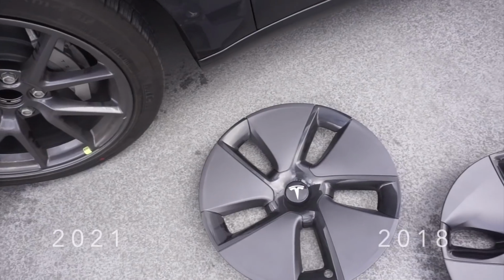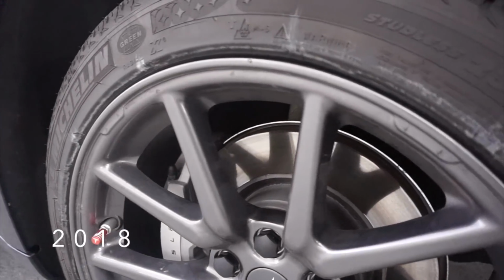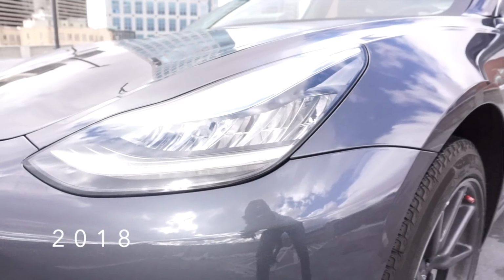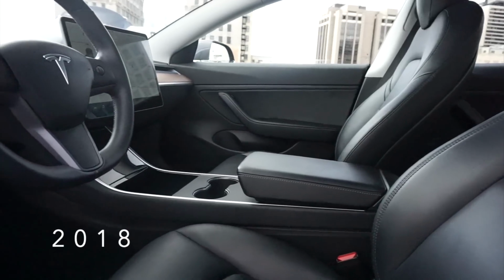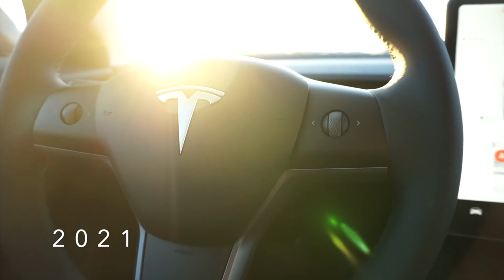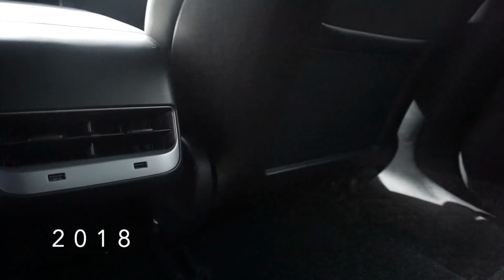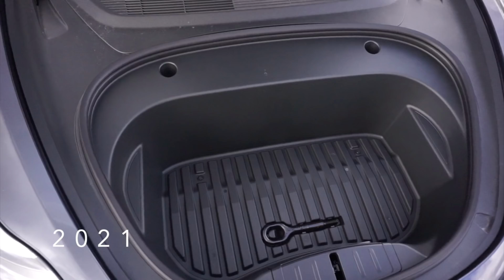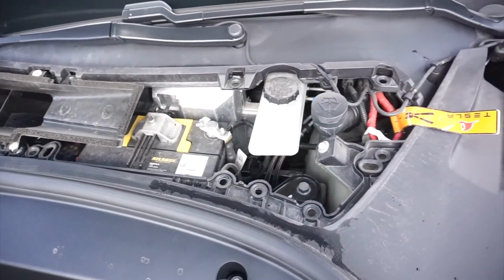2021 & 2018 Tesla Model 3 Comparison | What are the major differences?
Here are the major differences between the 2021 and 2018 Tesla Model 3. Is it worth the upgrade? See the difference first hand.

Thanks to Lucas, a fellow Utahn, who was gracious enough to share his 2018 Model 3. He takes great care of his vehicle, which you can clearly see.

EXTERIOR
00:42 - Aero Caps
01:22 - Wheels
01:54 - Chrome Delete
02:42 - Headlights
02:59 - Road Noise

INTERIOR
04:00 - Interior
04:19 - Steering Wheel
04:47 - Center Console
05:24 - Ports
05:38 - Wireless Charging
06:03 - Back Seat Ports
06:11 - Front Trunk
07:04 - Front Vent
07:21 - Shout out for Luca!
07:46 - Like & Subscribe

Facebook: David Kainoa Joshua Narayan